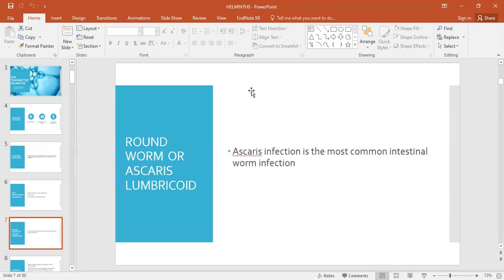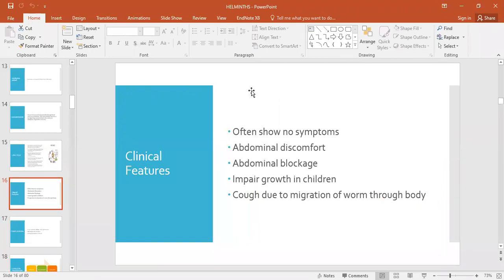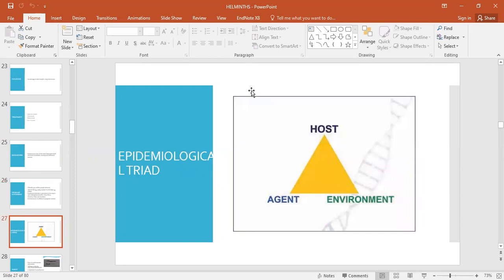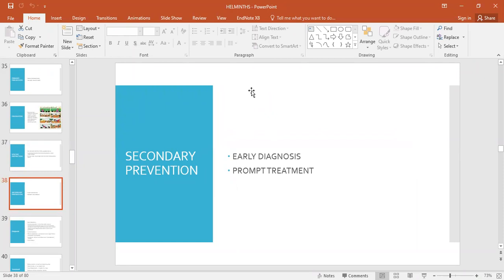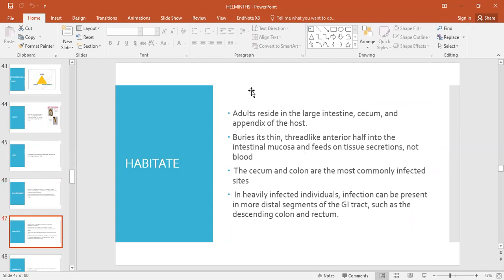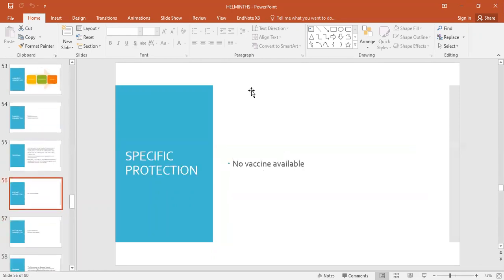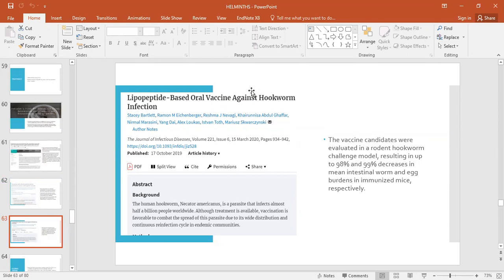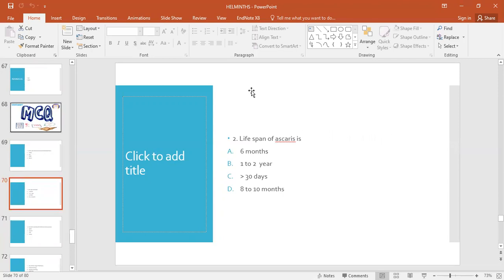SOIL TRANSMITTED HELMINTHS